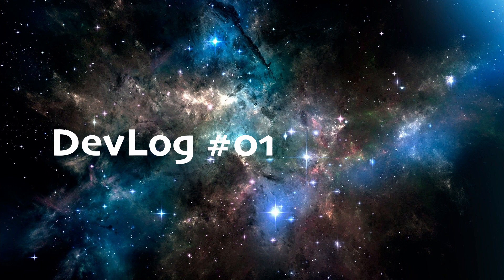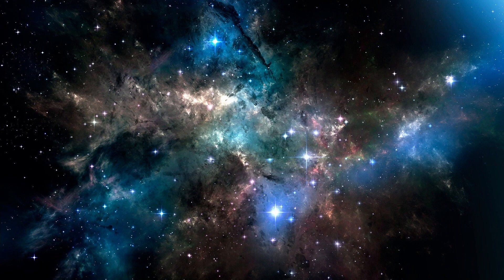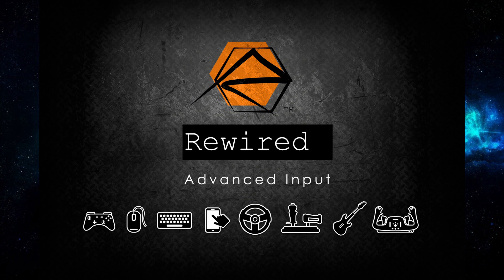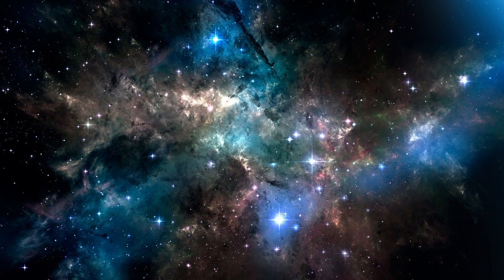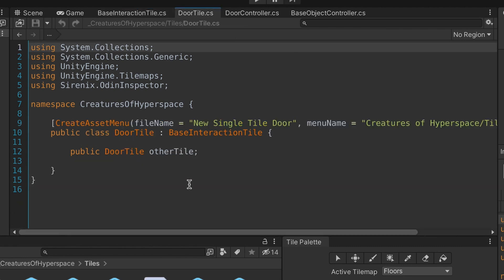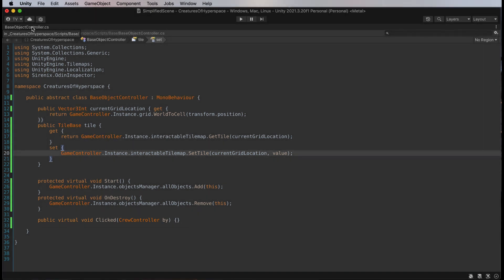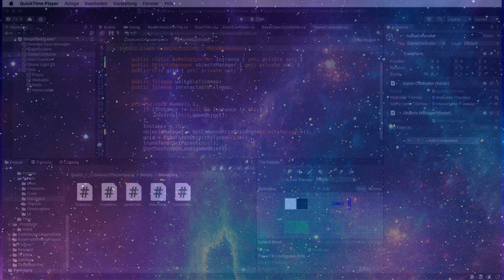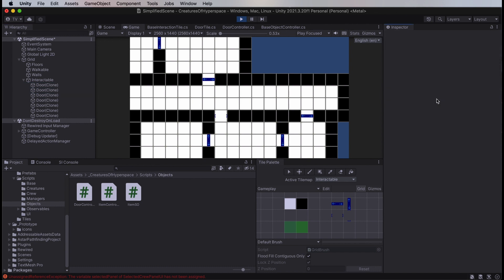DevLog 01 - making a new game from scratch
This is the first episode in my game development journey for a new game, where I share a lot of tricks and concepts both about game dev in general and Unity 3D specifically.

Other References.